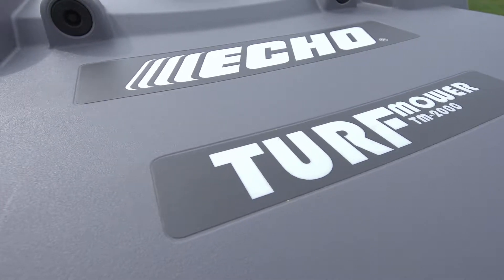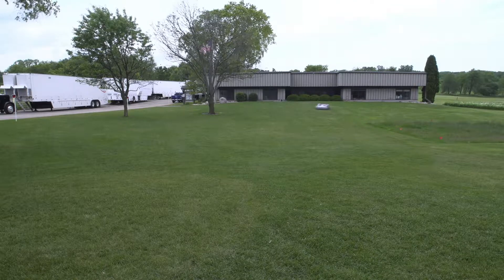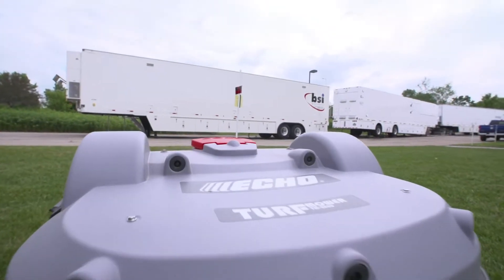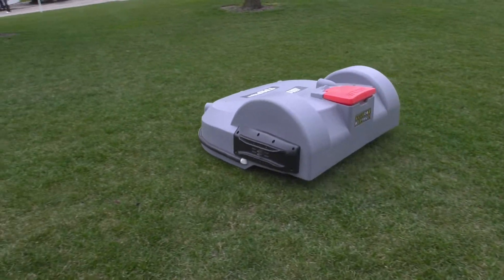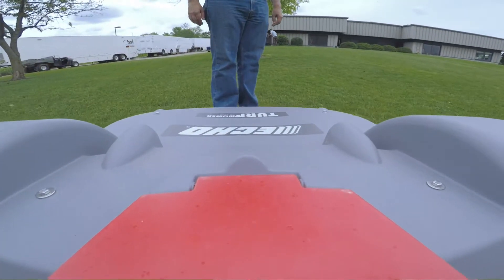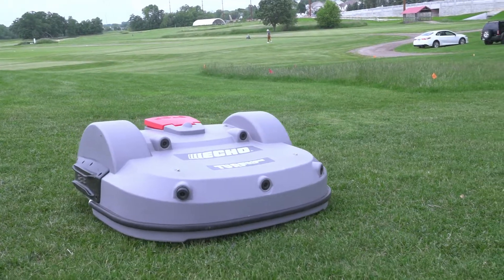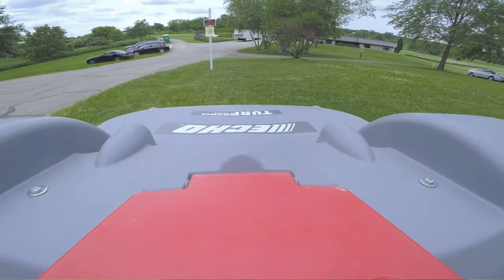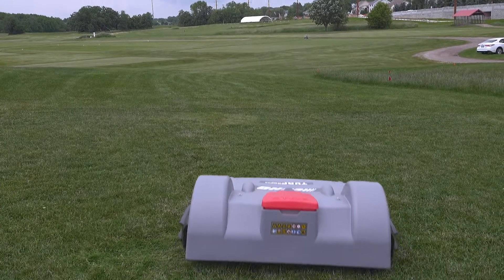Bruce Schweiger Talks About the TM-2000 Robotic Mower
Bruce Schweiger in the Superintendent at OJ Noer Turfgrass Research and Education Facility in Madison, WI. His team recently put the TM-2000 to the test by having it mow the front and side of their building. They were very pleased with the results.